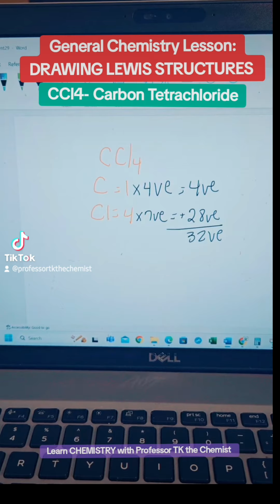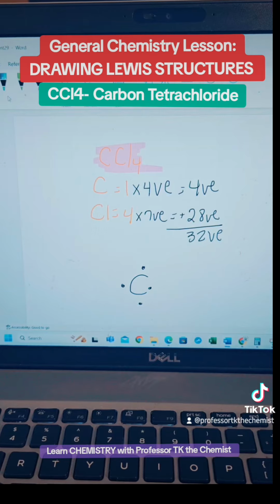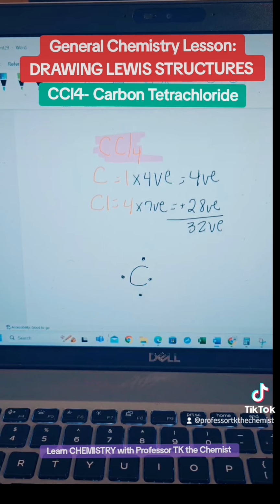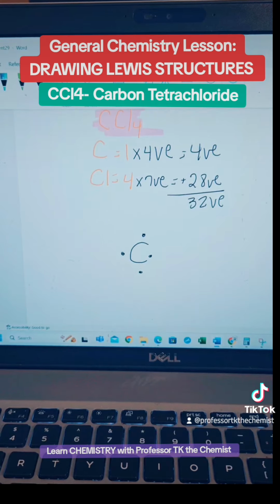How to draw the Molecular Structure of CCl4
Learn how to draw the MOLECULAR Structure of CCl4 the easy way.